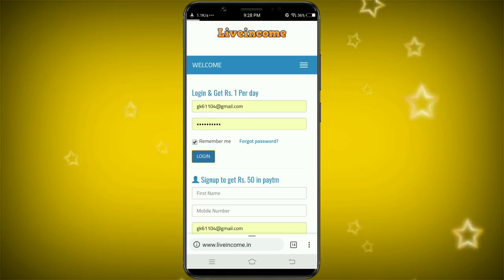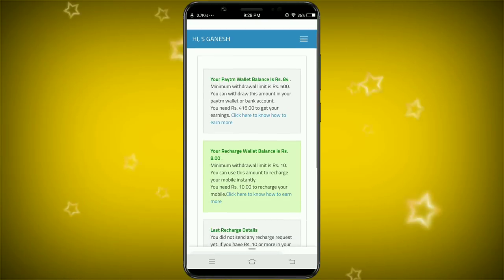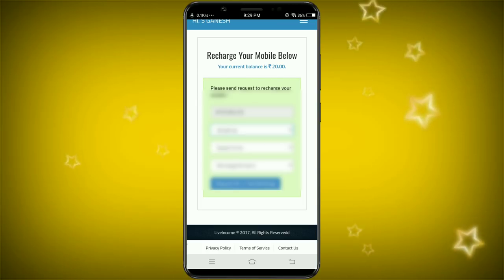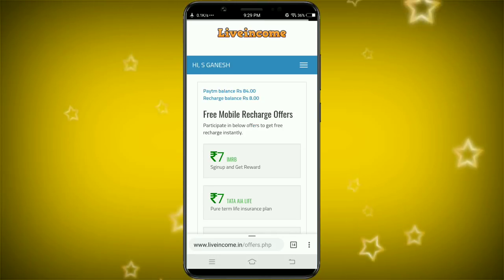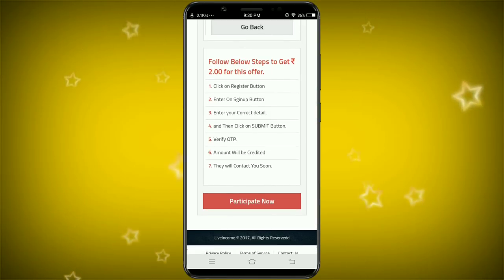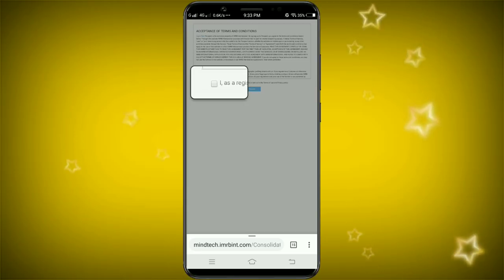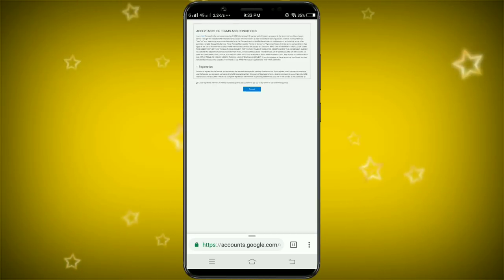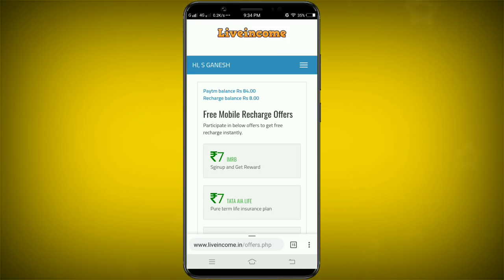best paytm cash earn mobile& laptops, pc Genuine // real earn unlimited make money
best paytm cash earn mobile& laptops & pc Genuine // real earn unlimited make money 2018

Registration link

This are Genuine payment Apps

1 st app

2 nd app

3 rd app

4 th app

5 th app

[Download
put the invitation code : [ FU88130 ]
and get $0.300!!!

6th app

Thankyou friends earn lot of money

Good luck.